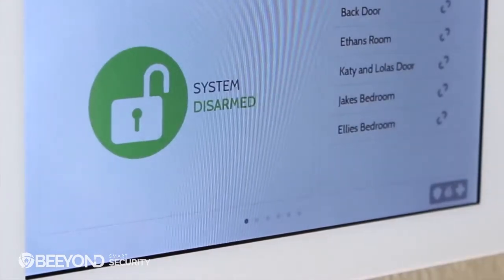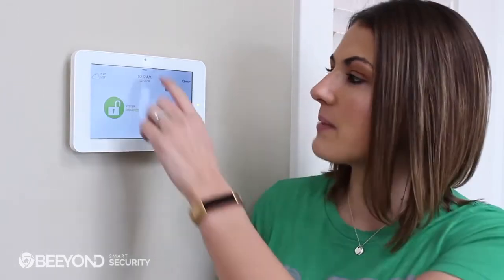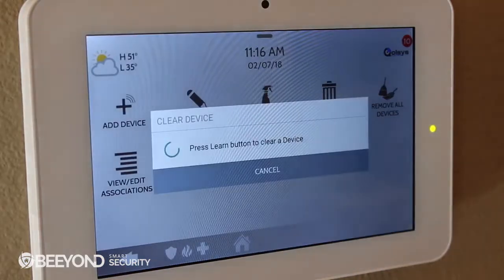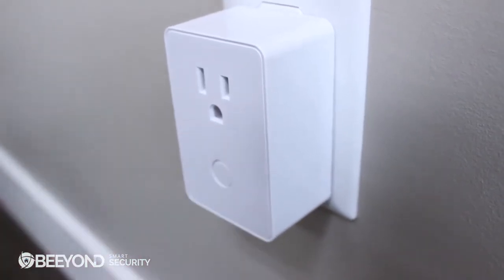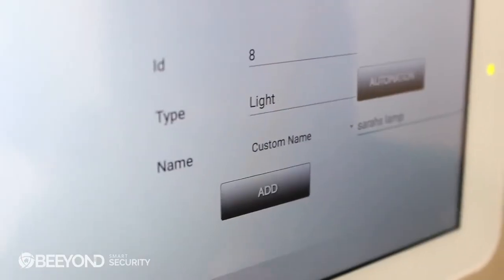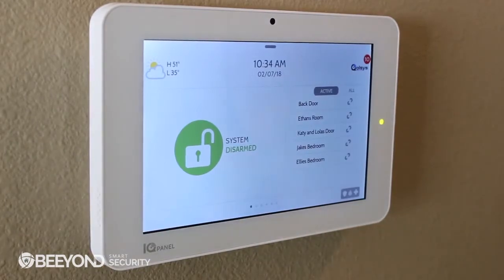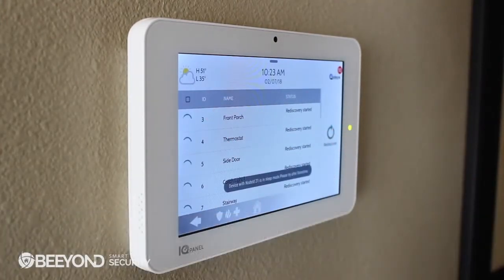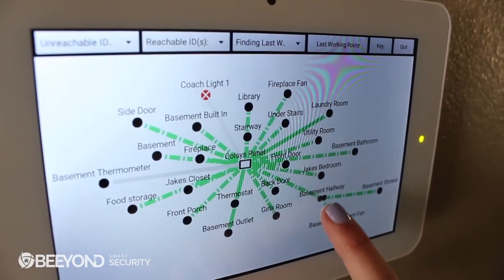IQ Panel: Add Z-Wave Devices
Learn how to include Z-Wave and Z-Wave Plus devices with the IQ Panel to create a powerful, secure, home automation network.

Video Shortcuts:
0:12 - Z-Wave Technology
0:46 - Z-Wave on the IQ Panel 2
1:04 - Mesh Network Technology
1:18 - Accessing Z-Wave settings
1:42 - Clearing a device
2:20 - Customized names
2:38 - Complete the process
3:13 - Z-Wave test & diagnostics